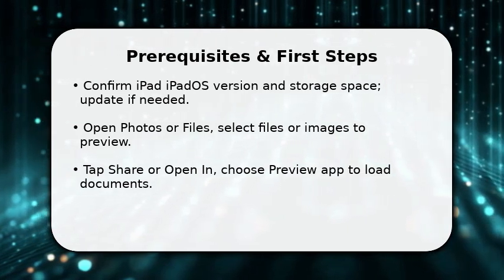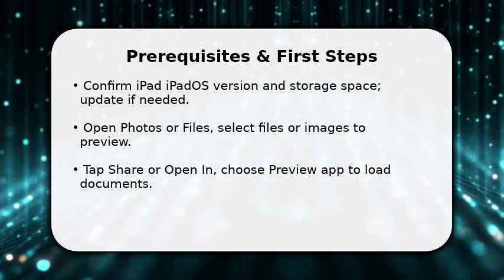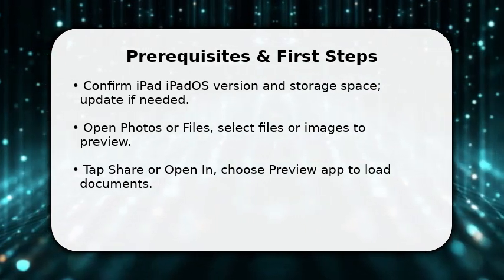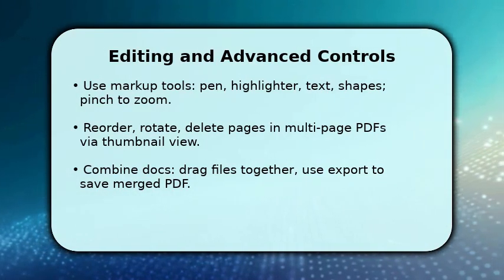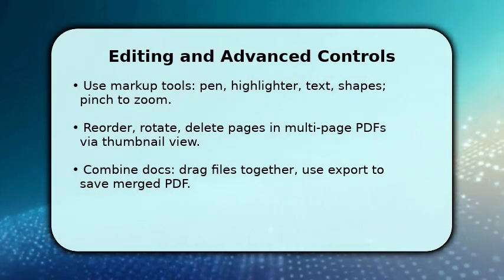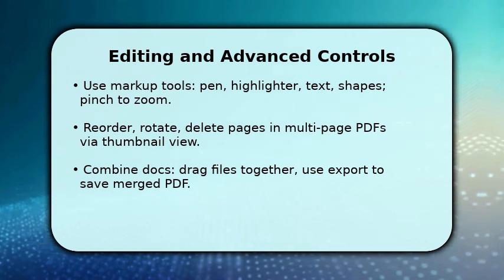How to Use Preview App on Ipad (full Guide)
Discover the ins and outs of using Preview on your iPad in this comprehensive guide. From opening images to annotating documents, learn all about editing photos directly from your iOS device.

How to use Preview, iPad app tutorial, Editing Photos with Preview, Preview for IOS devices, Using iPad as a photo editor, Photography on the go, Document annotation in Preview, Mobile image editing guide, IOS device tips and tricks, How to use Apple' extranet apps